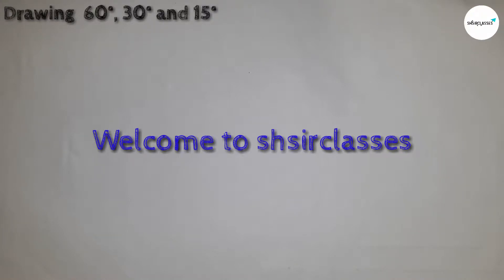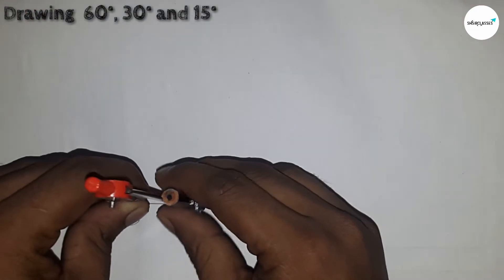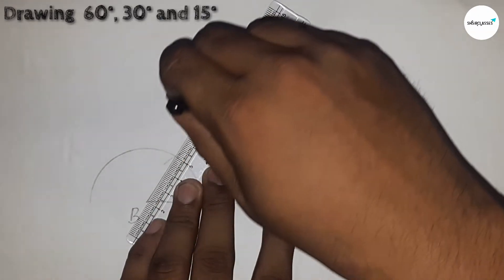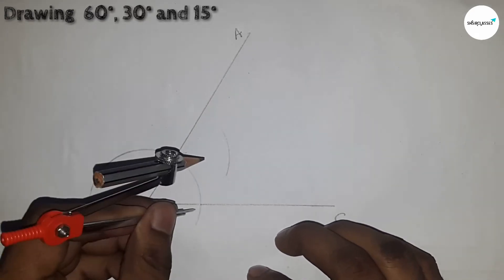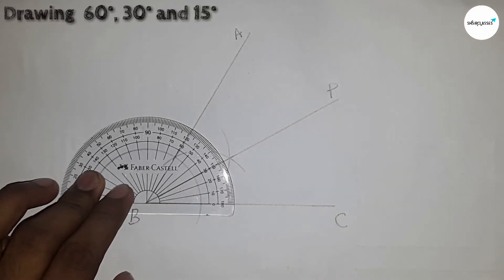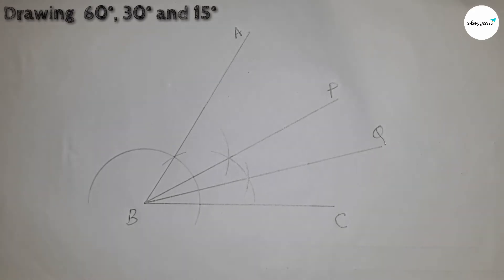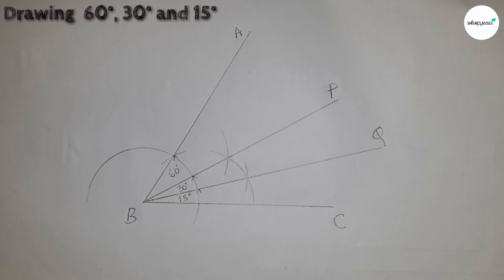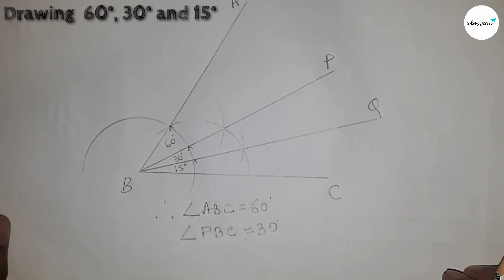How to draw 60 degree,30 degree and 15 degree angle using compass. Draw 60°,30°, 15° | shsirclasses.